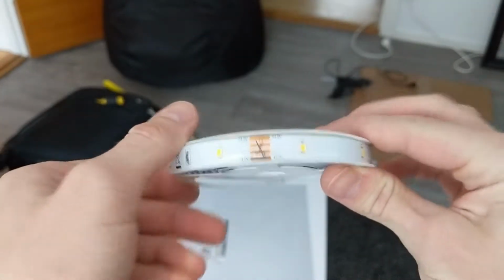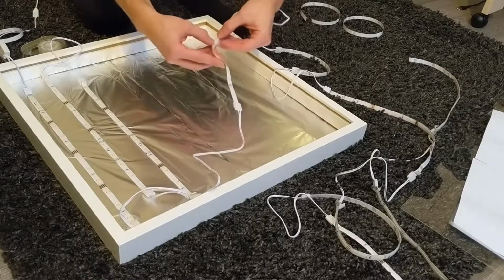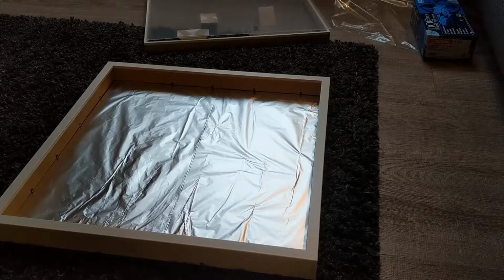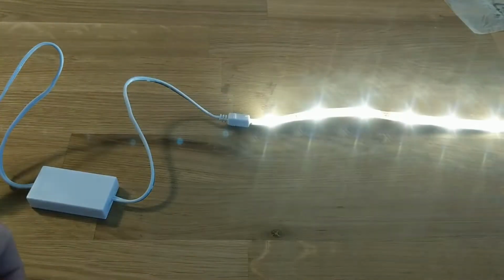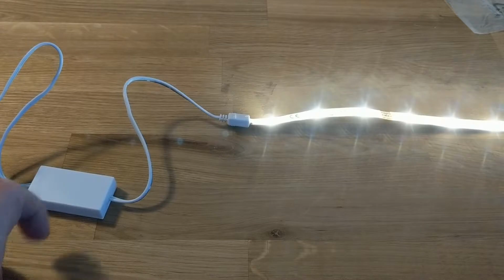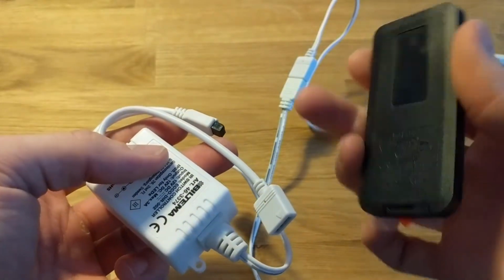DIY SUPER COMPACT STUDIO LED LIGHT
this is one of the simplest ways to do it!

LED SET:

Basically all u need :)

Cost: approx 20-50 euro depending on the LED you buy.